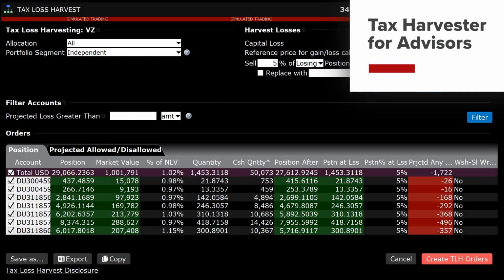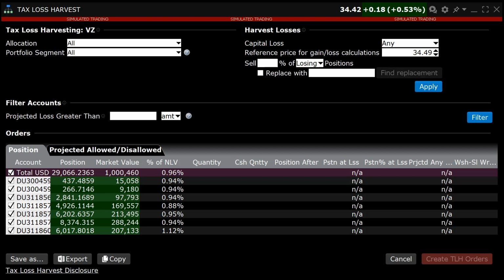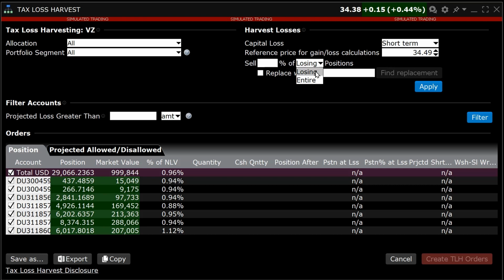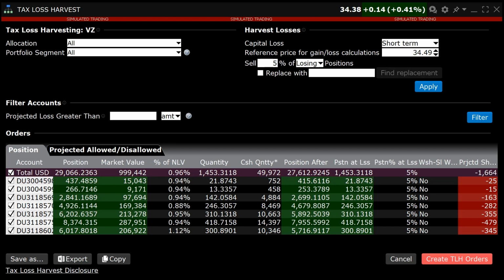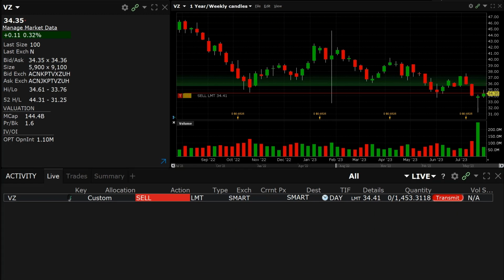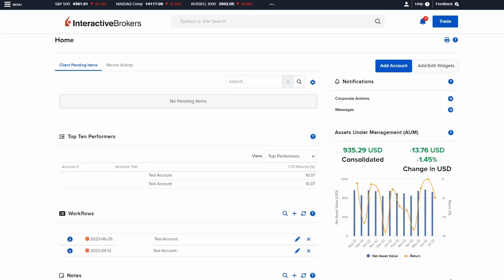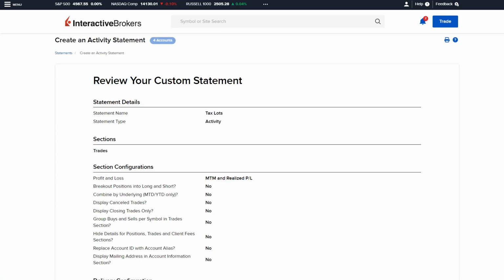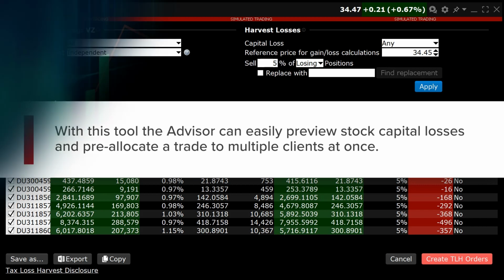TWS Tax Harvest Tool for Advisors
IBKR’s Tax Loss Harvest is a powerful tool that allows financial advisors to potentially reduce their clients’ tax liability. Powerful automation lets Advisors easily harvest losses in an asset across multiple client accounts at the same time.